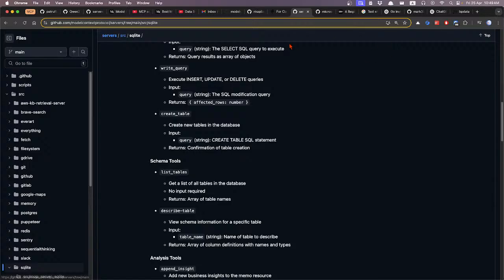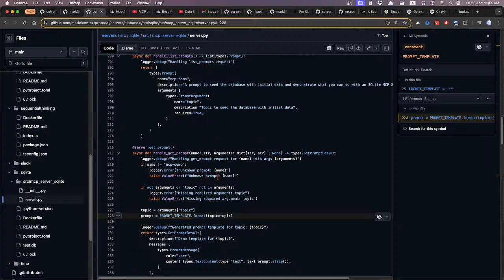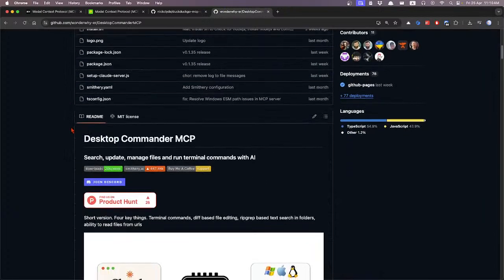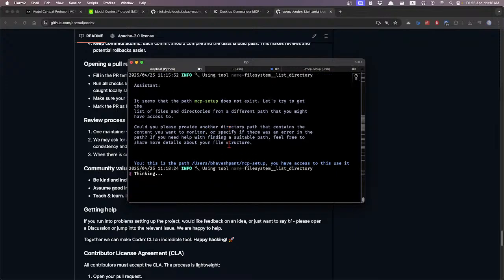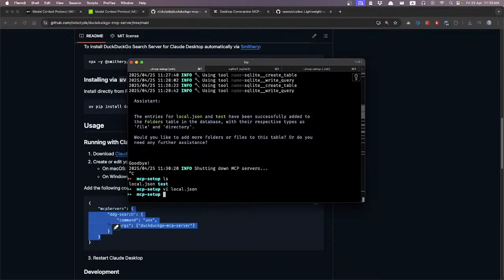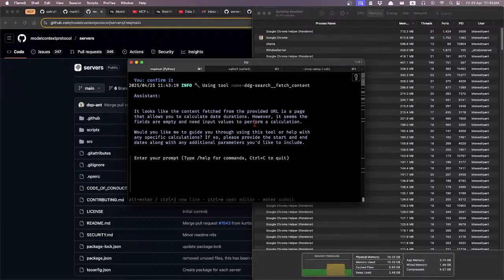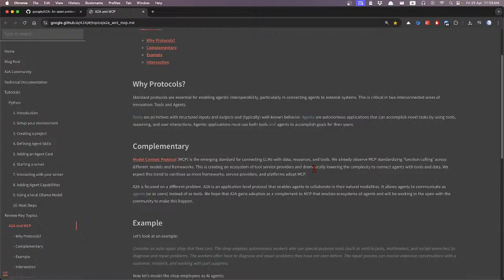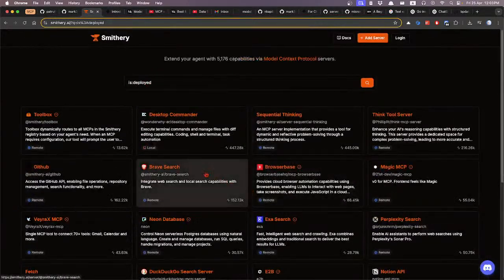Research loop 2: MCP and A2A protocols:: MCP servers and using with local models